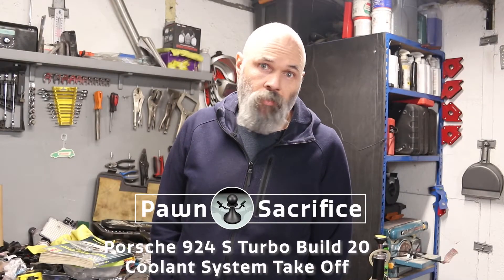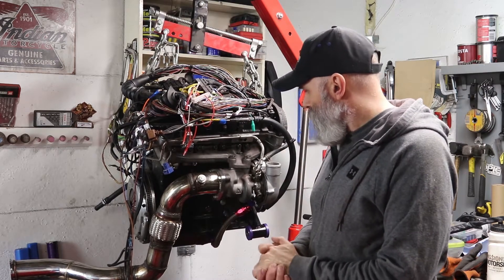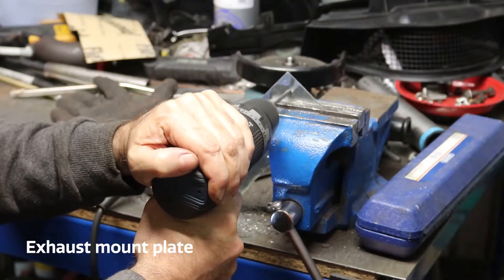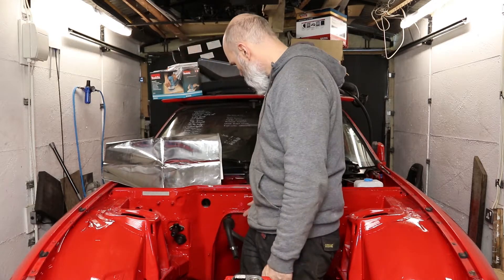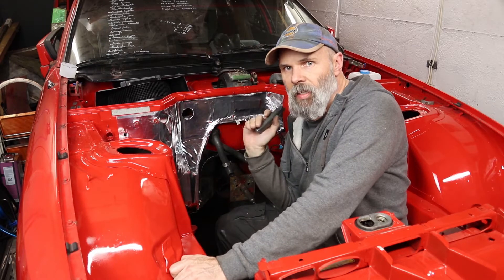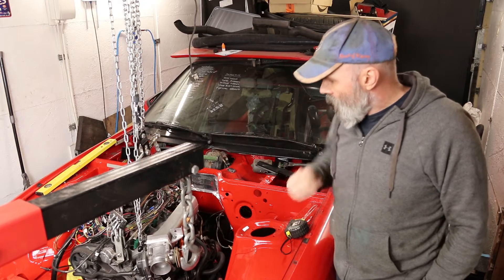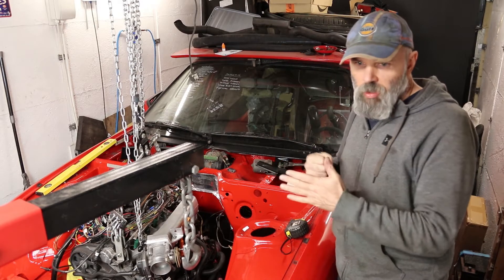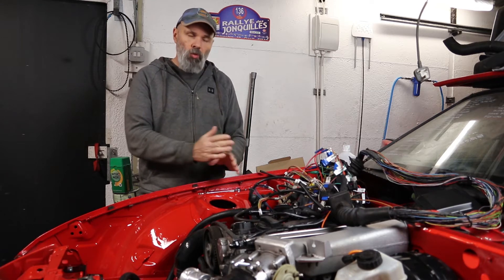Fitting heatshield and turbo brace | 924 S Turbo Build 55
With the engine out I fitted a heat shield to the firewall - it did not go well, this is learn from my mistakes. Also made a brace for the the turbo / exhaust. Then refitted the engine - which was more trouble than I expected.

Part of the 924 S 1.8T AEB engine swap, installing the VW Audi engine - DIY project, restomod type thing.

I am a hobbyist mechanic with no formal training, I am sharing what the work I'm doing on my cars, this is not a guide on what to do, but by all means learn from my mistakes... or prototyping, depending on your positivity.